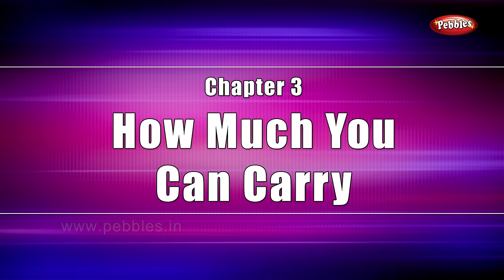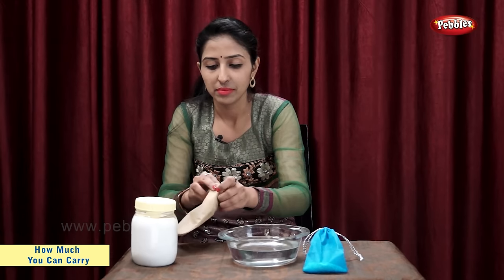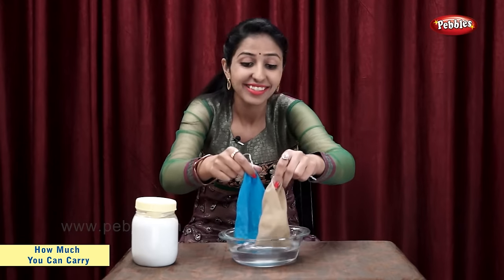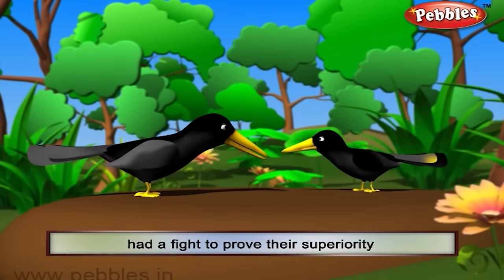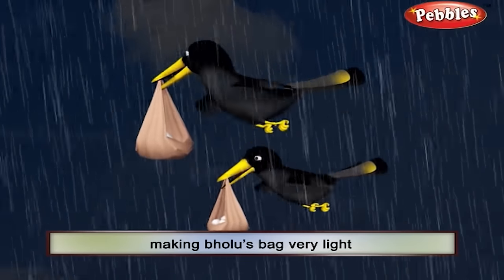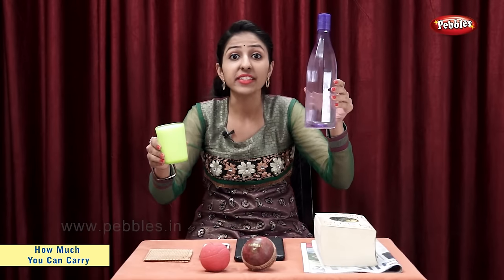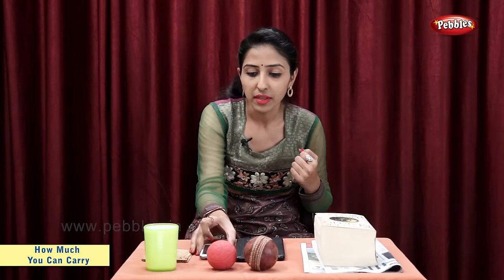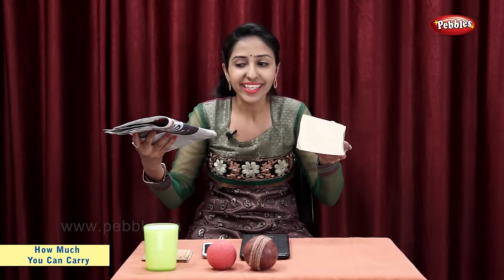CBSE Class 2 Maths | How Much You Can Carry | CBSE Maths Chapter 3 | CBSE Syllabus | Maths Grade 2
Pebbles present Maths for Class 2 as per CBSE School Syllabus.

This video is a part of Pebbles CBSE Syllabus Live Teaching Videos Pack. Class Subject Packs are available in all leading Book Stores in all over India.